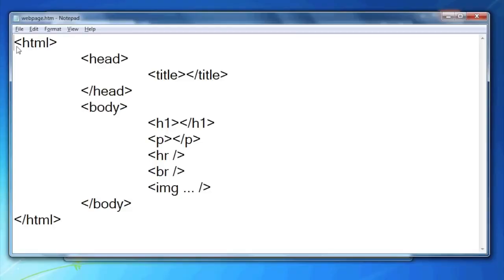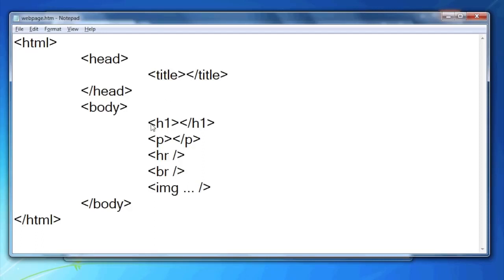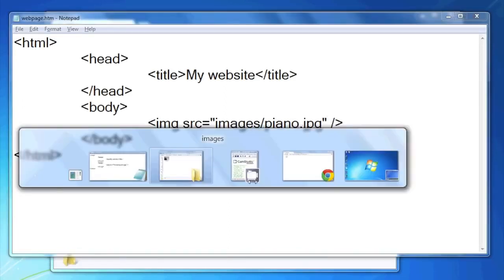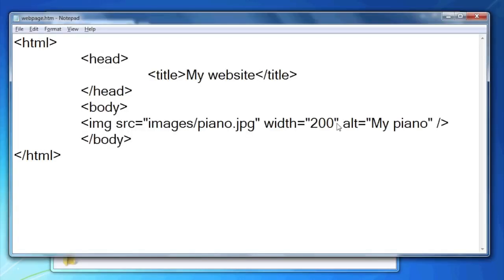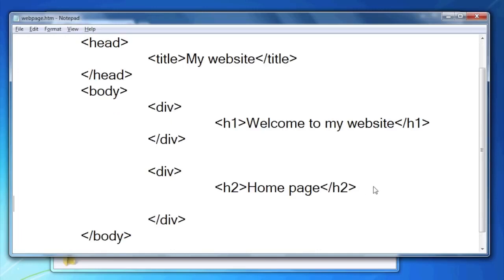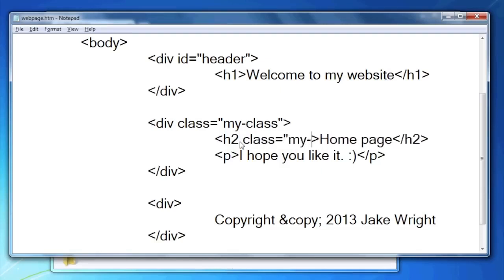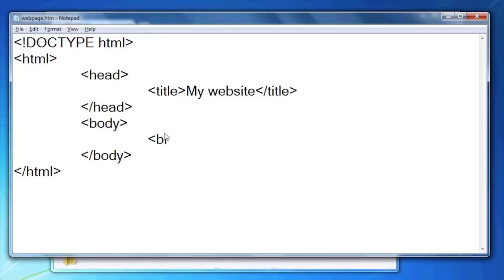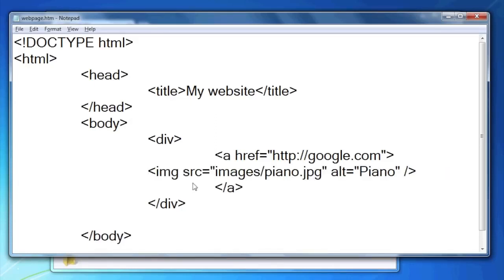Learn HTML in 12 words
In this video you will gonna learn HTML in more Detail